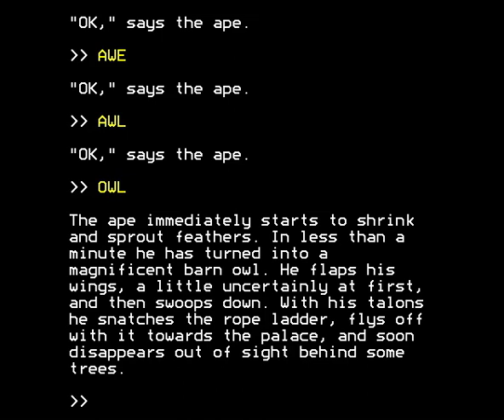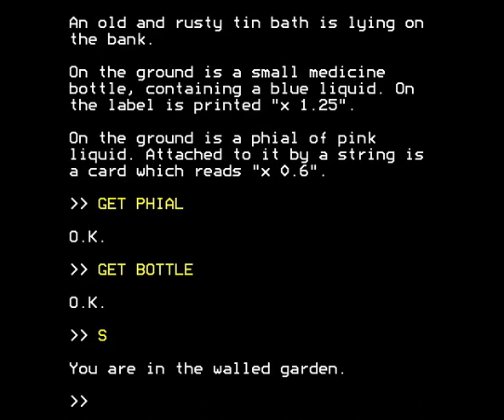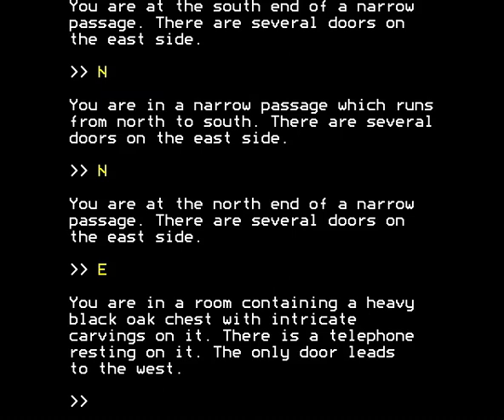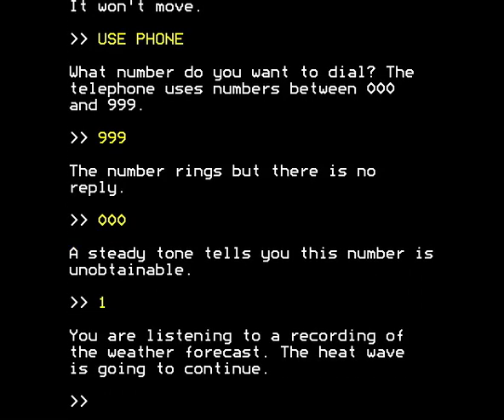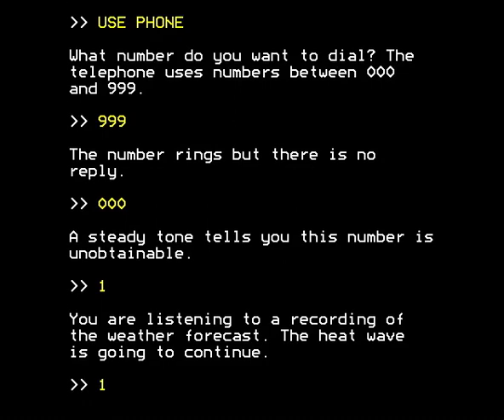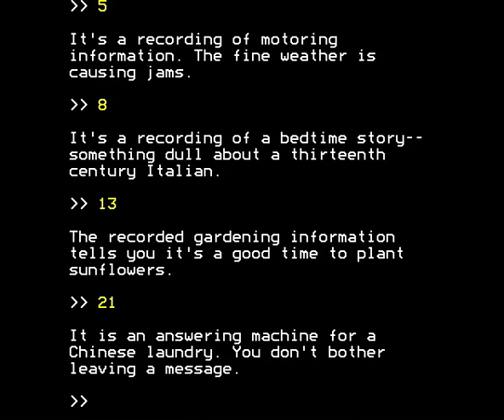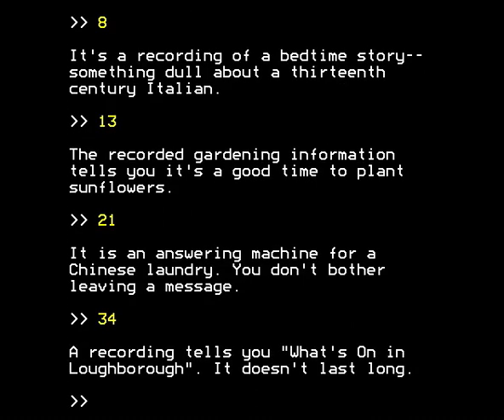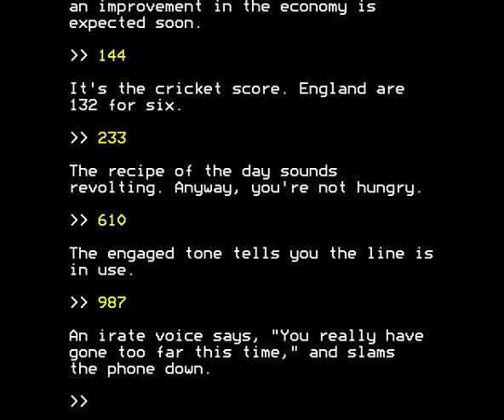L - A Mathemagical Adventure (1984). BBC Micro text-adventure game. Walkthrough. Part 6 of 13.